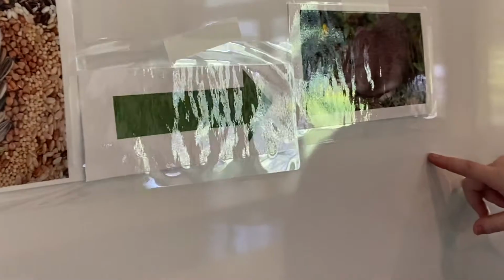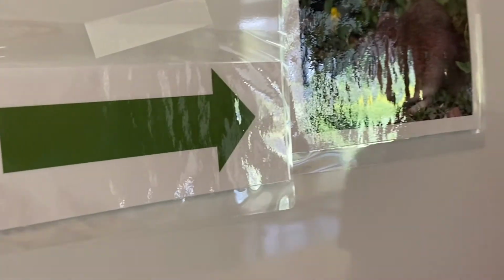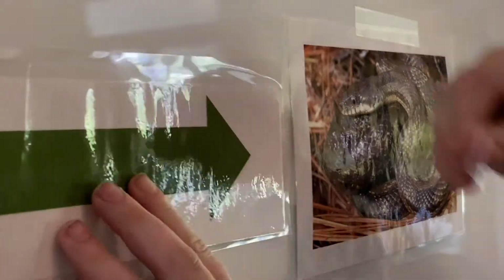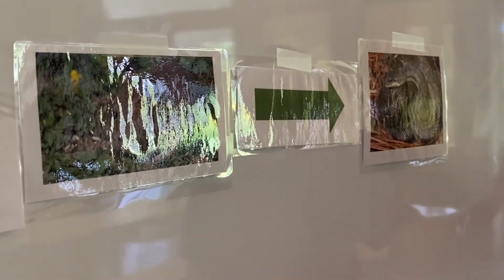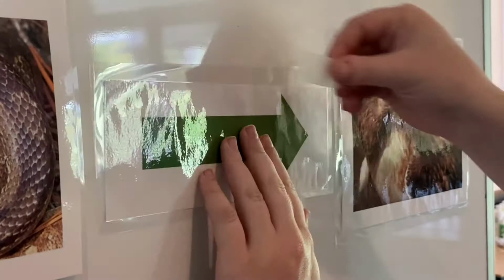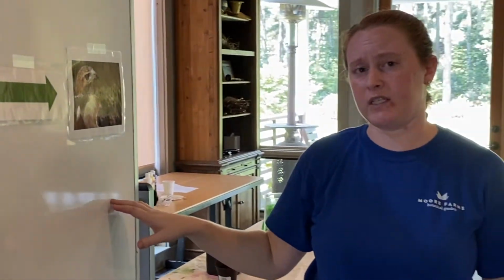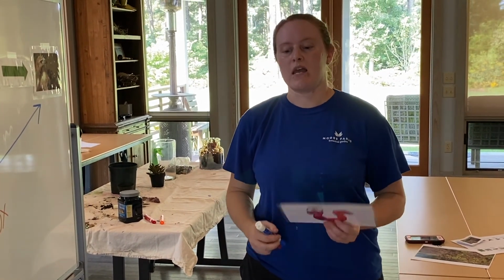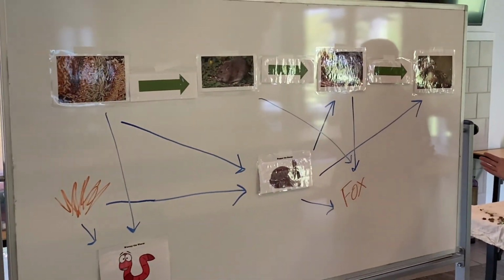MFBG - Habitats Pt. 1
Melanie delves into animal habitats